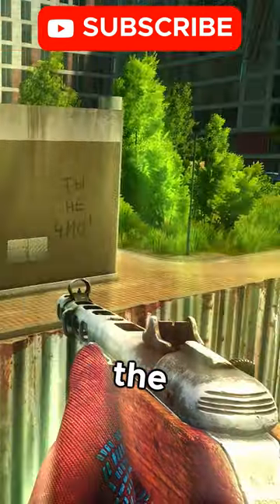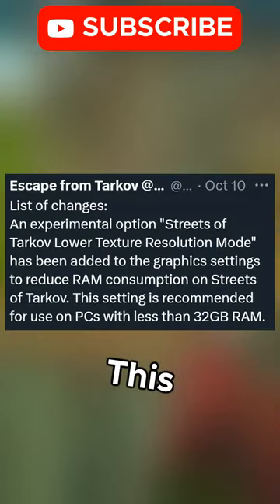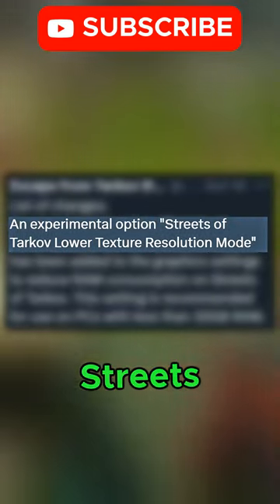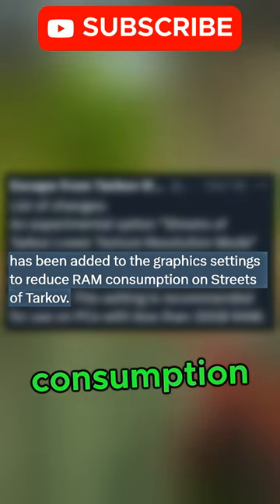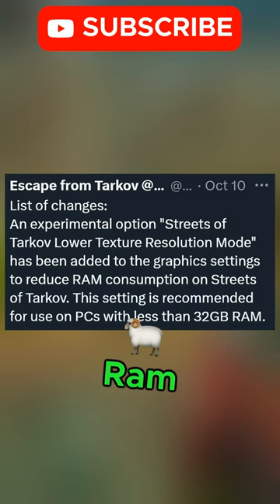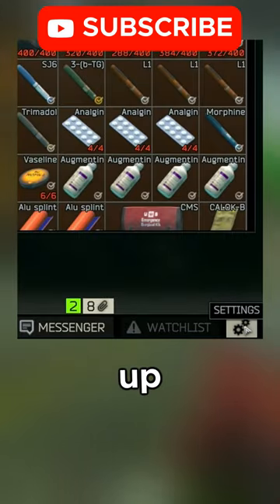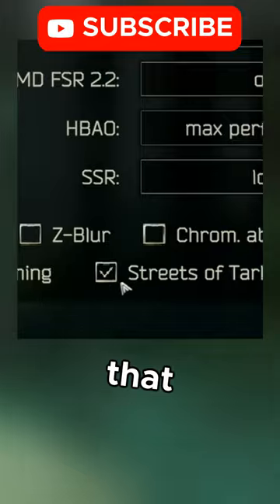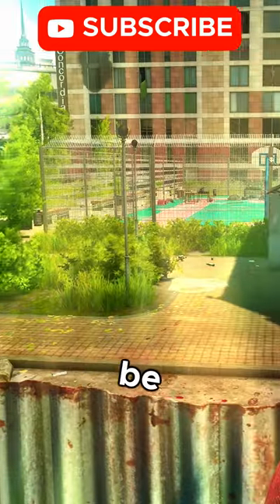Low End Computers Can Now Run Streets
🔵🟣⚫ Gameplay Details:

Special thanks to Mr Piranha himself for editing this Escape From Tarkov Short; Low End Computers Can Now Run Streets

🔵🟣⚫ Stream Schedule:
Streams everyday starting at 8AM GMT

🔵🟣⚫ Video Details:
00:00 - Low End Computers Can Now Run Streets